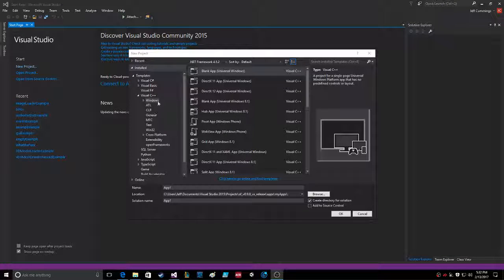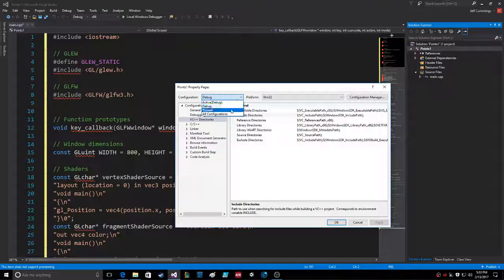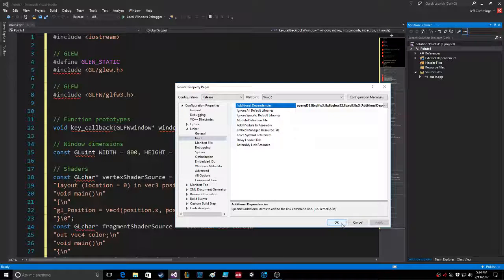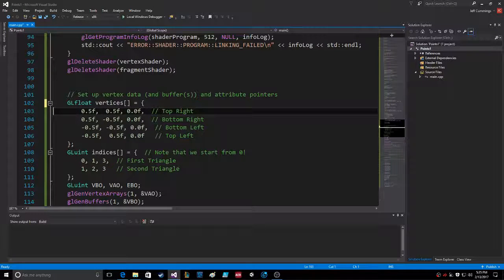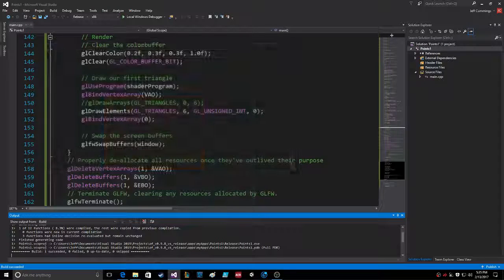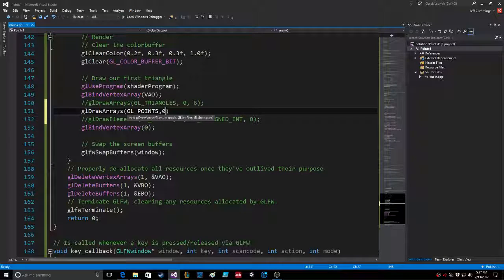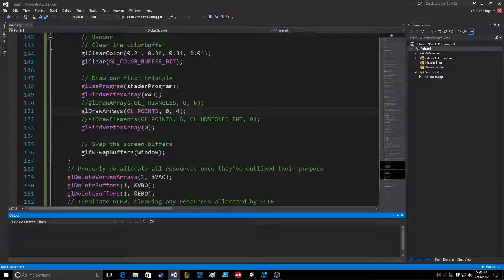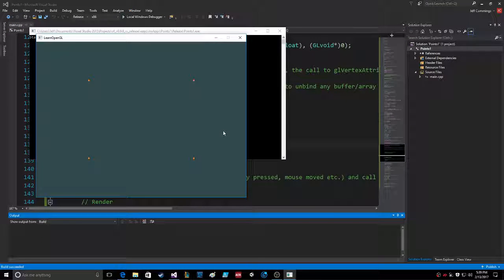OpenGL Points, Point Size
Quick tutorial on drawing a few points on the screen, and changing the size of the points.